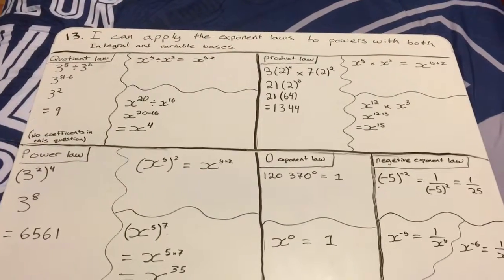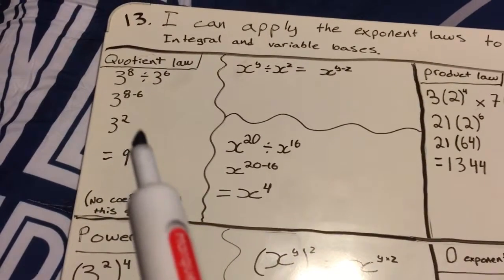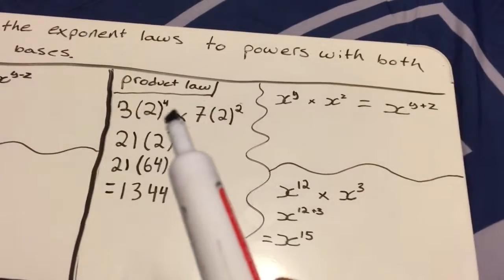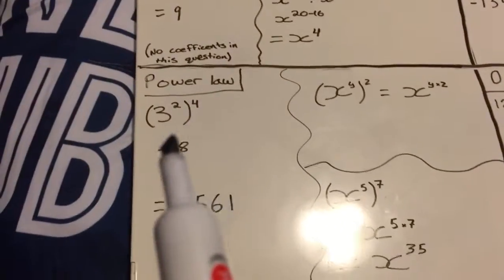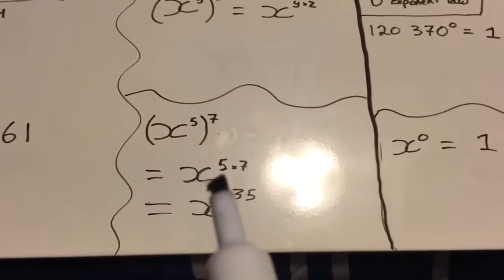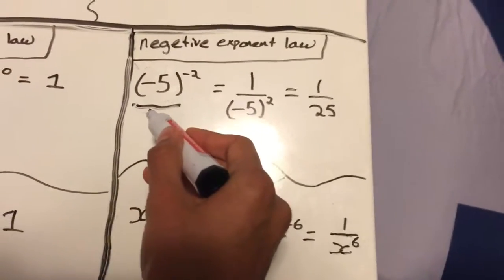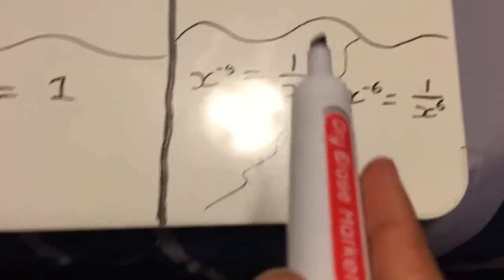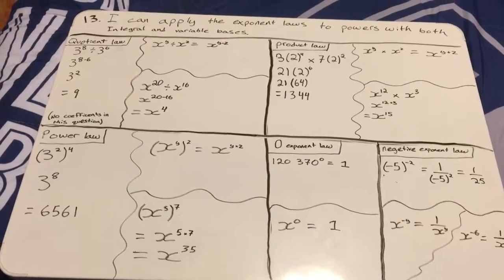Exponent video 13